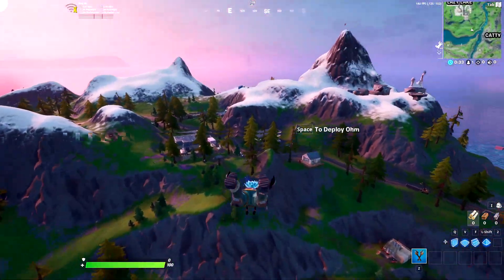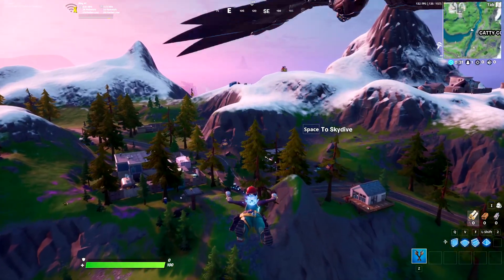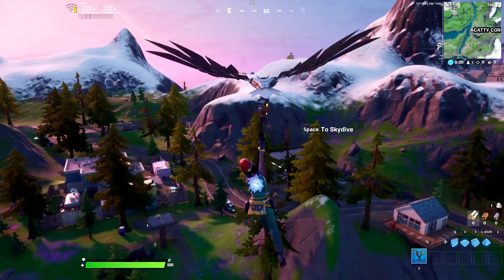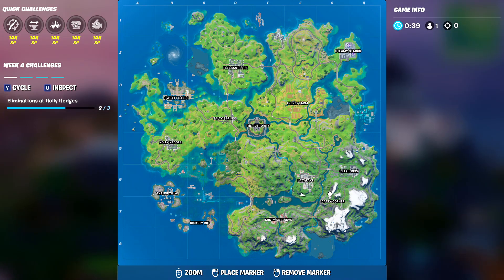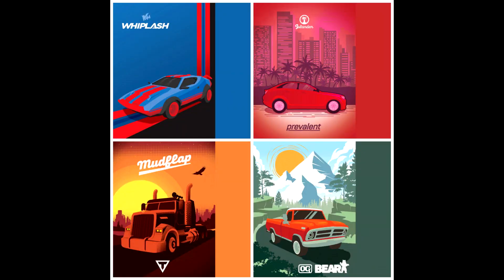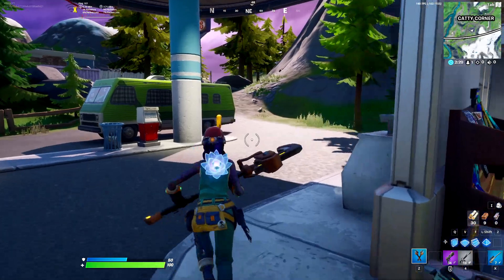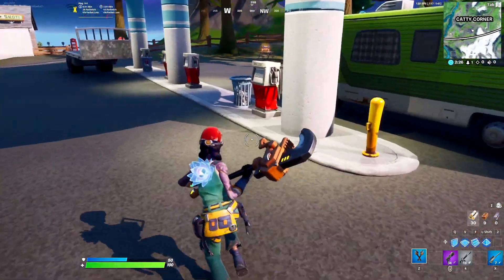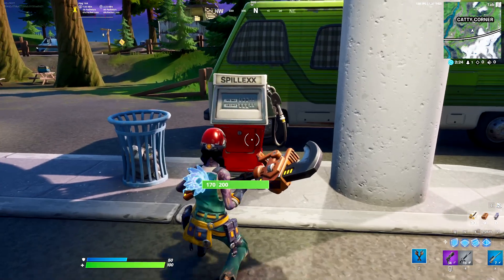Gas up a Vehicle at Catty Corner! - Fortnite Week 6 Challenge Guide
When you will use my code on fortnite item shop I earn a portion of the sales.

In this videos Content are not owned by mine credits are given to respected owner of the video.
PEACEEEEEEE!!
YEEEEEEEEET [+]!!